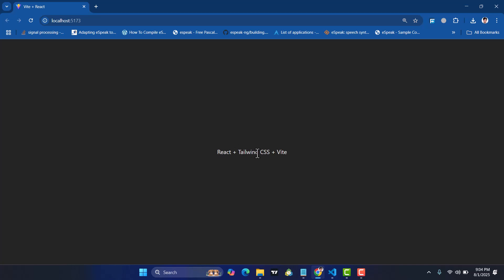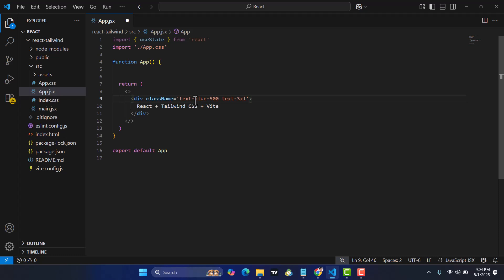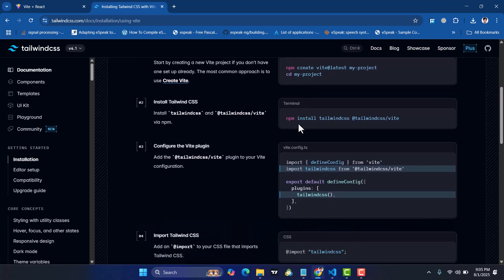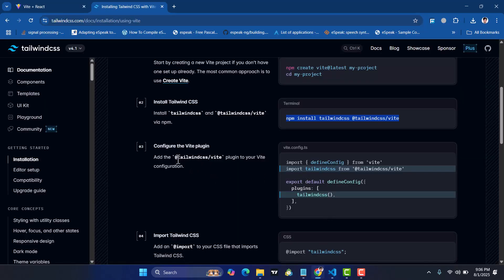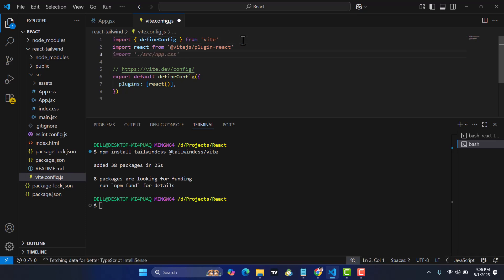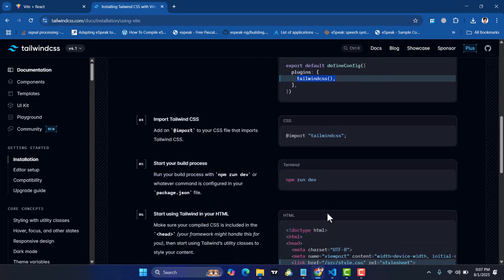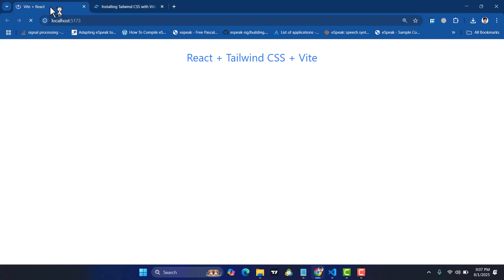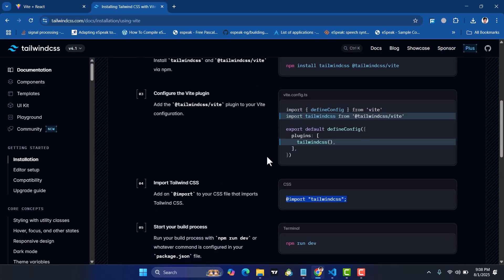How to Use Tailwind CSS in React Vite project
In this comprehensive tutorial, we will guide you through the process of integrating Tailwind CSS into your React project using Vite. Tailwind CSS is a utility-first CSS framework that allows for rapid UI development, and Vite is a modern build tool that enhances your development experience. We will cover the installation steps, configuration settings, and demonstrate how to effectively use Tailwind's utility classes within your React components. Whether you are a beginner or an experienced developer, this video will equip you with the knowledge to create stunning, responsive designs effortlessly.